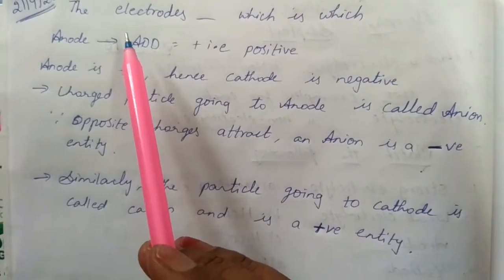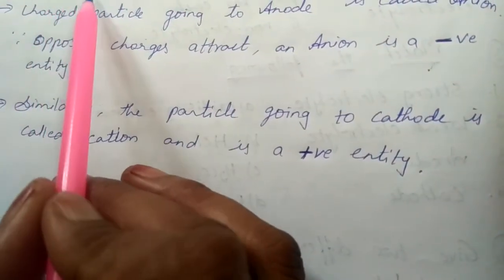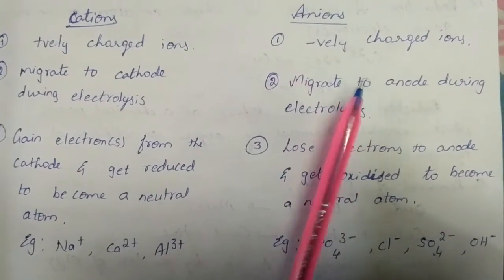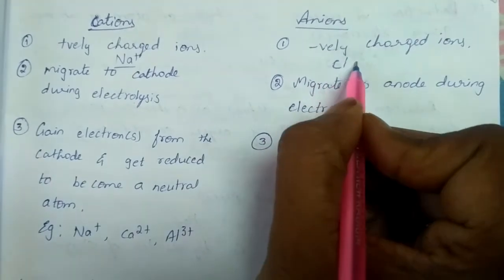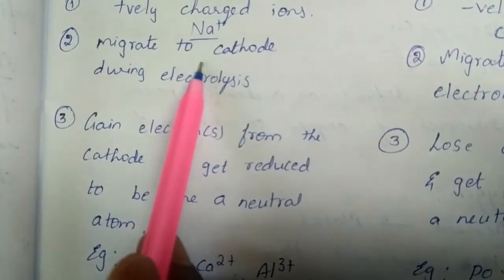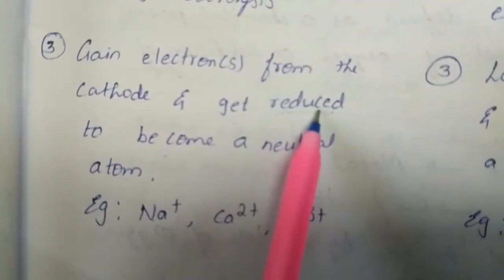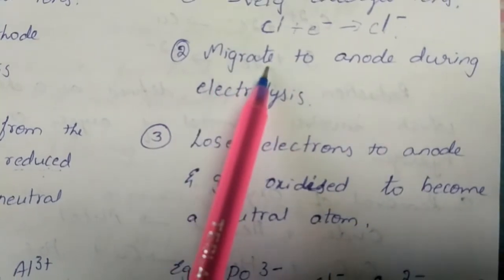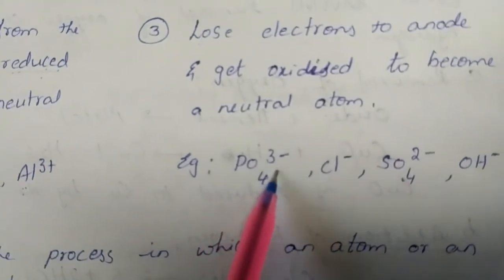Anode , Cathode, Differences between Cations and Anions